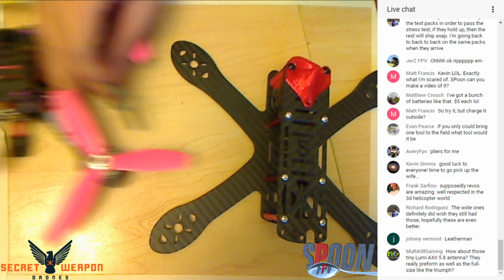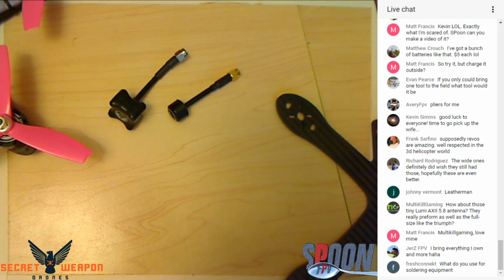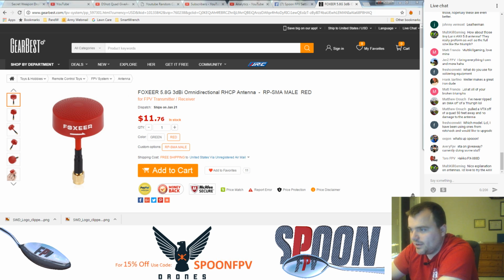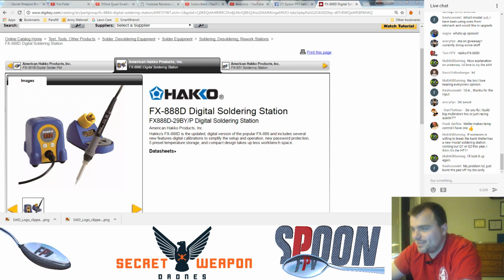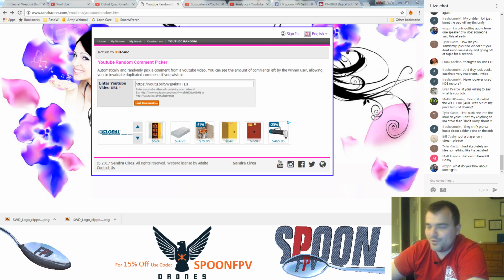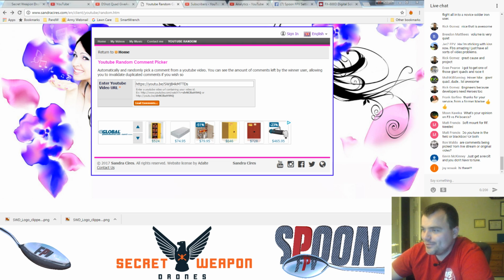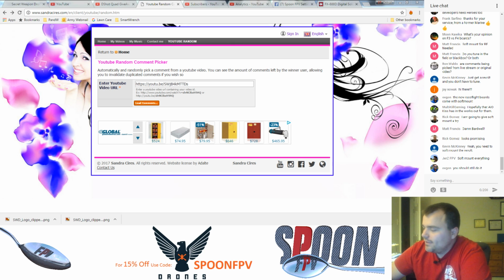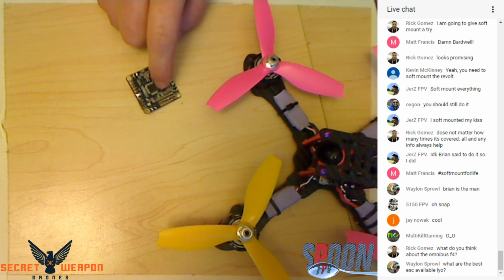Give Away Drawing Live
I've never done a live stream before, but I'm going to try to do it for the giveaway.  Let's hope all goes well.  If I totally fail, I will record it and post the results.   I would like to get some Q&A in at the beginning before doing the drawing, so tune in so you can ask me questions.